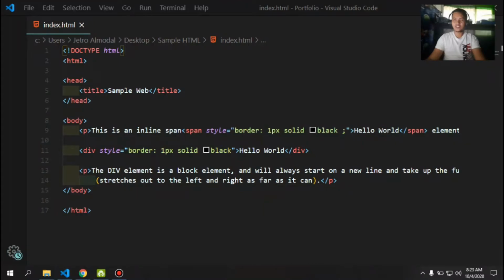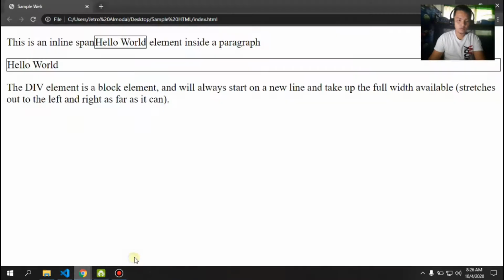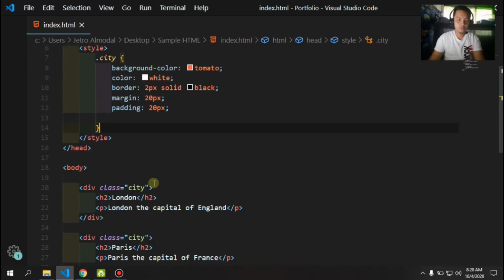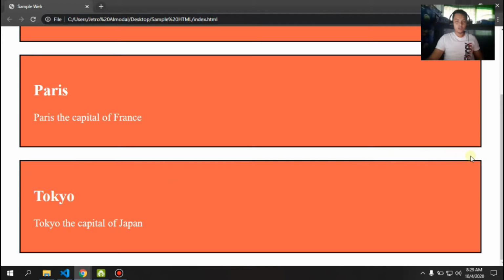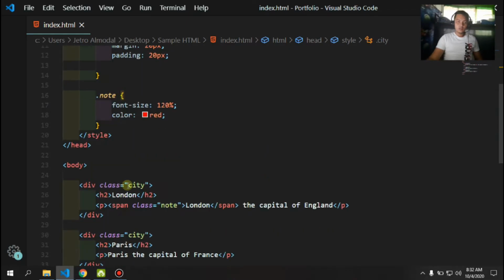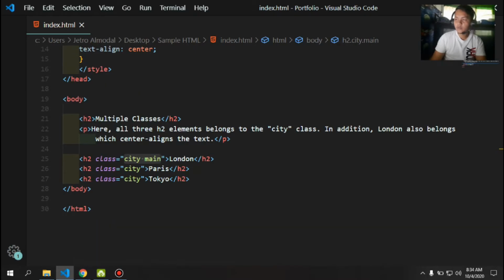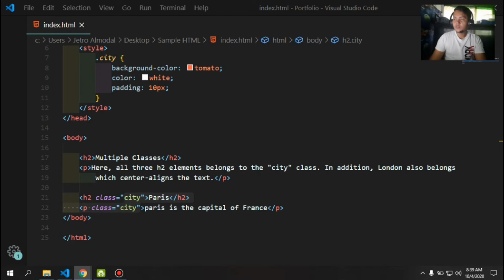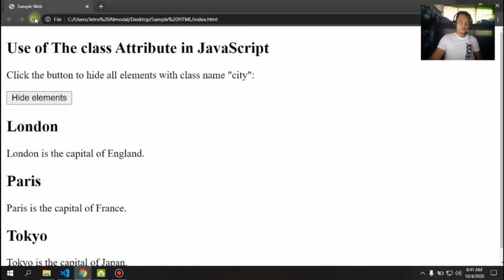14 - HTML Class Attribute